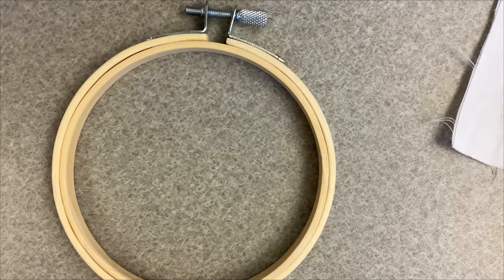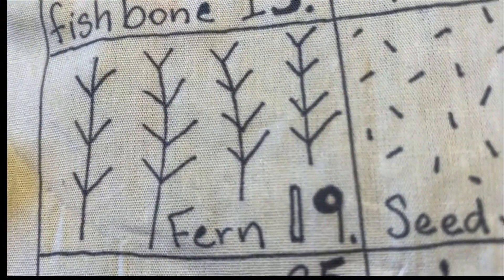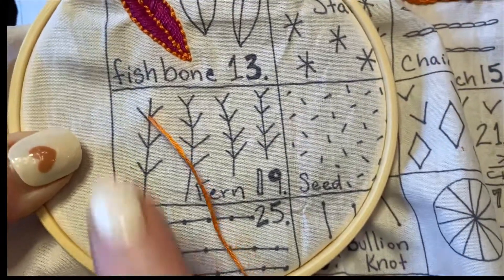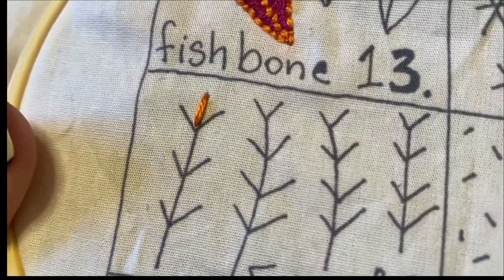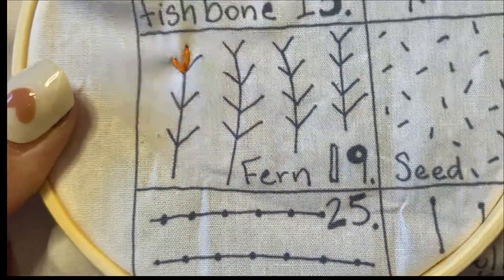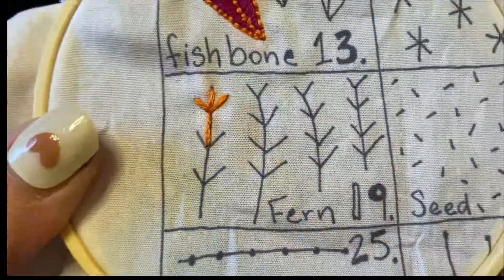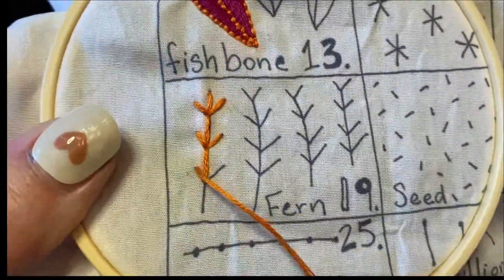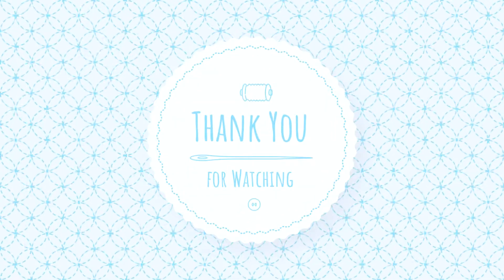Basic Stitches | Fern Stitch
Let’s get basic! Follow along and learn some of the basic stitches that people use in embroidery and cross-stitching with Miss. Carrie. This week we're learning the fern stitch.

“Don't Worry” licensed via Music Vine: HLFJNYSORQDCXBPI